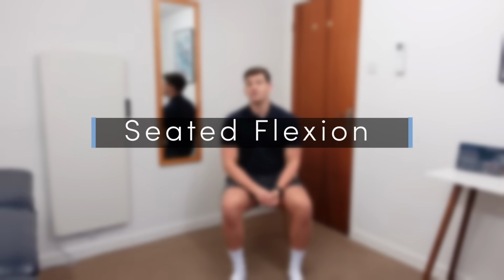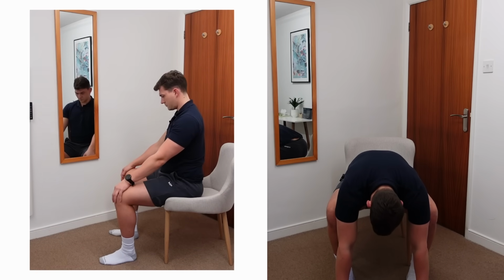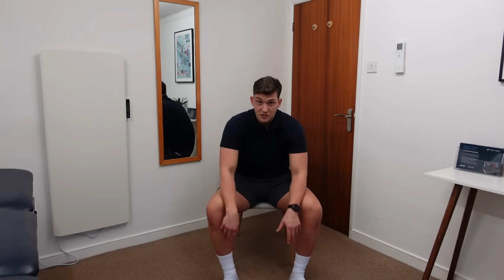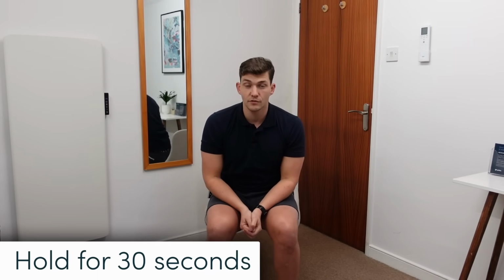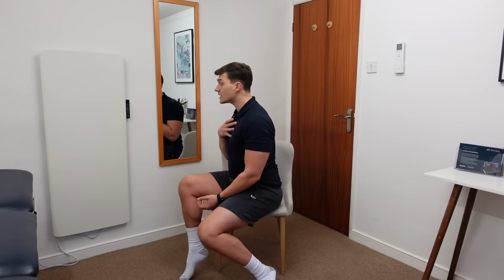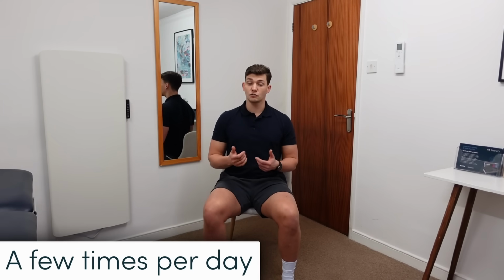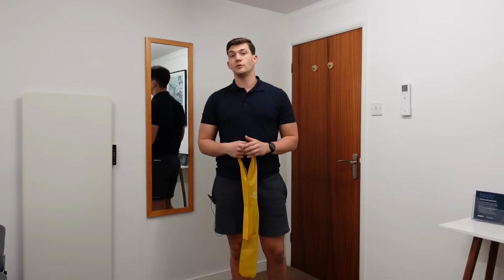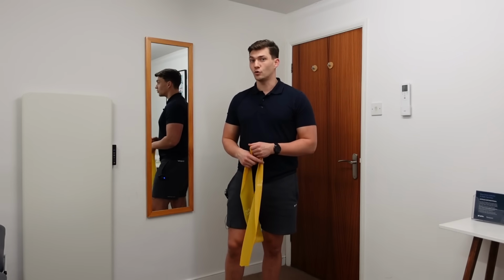How to REVERSE Height Loss with Age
• Get the “Ultimate Guide to Building Muscle & Strength Over Age 50” video bonus FREE

• Join 100,000+ others and get 3-Tip Friday, Will's free weekly email where he shares his best health tips, videos and research,